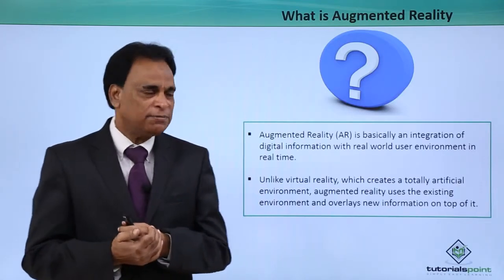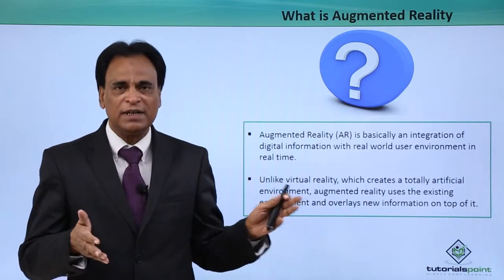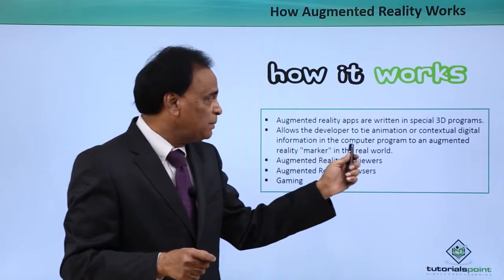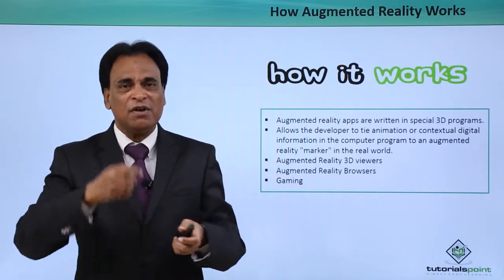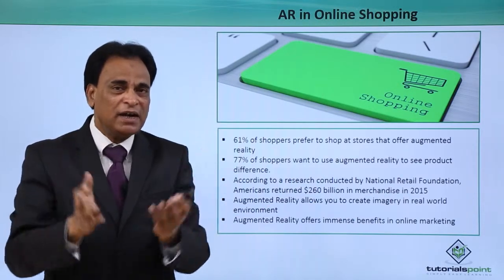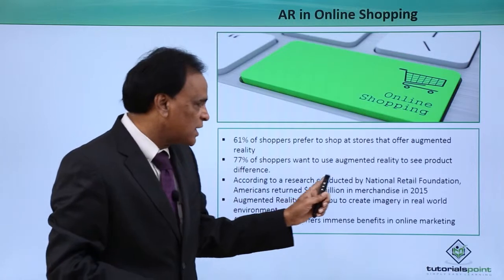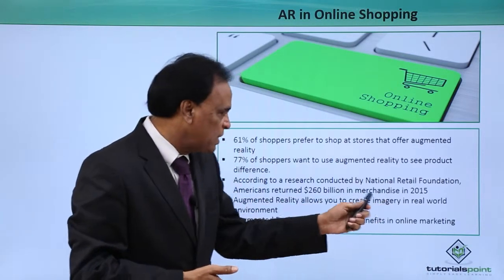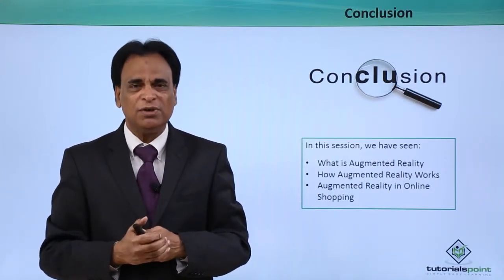Online Marketing - Augmented Reality